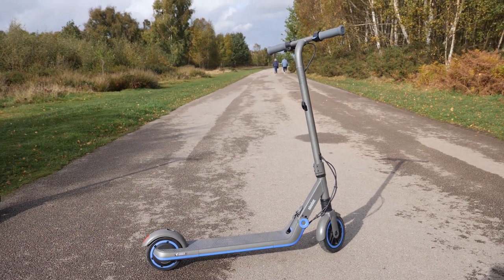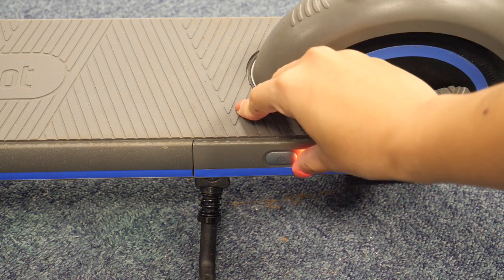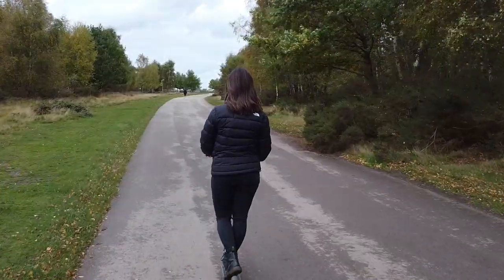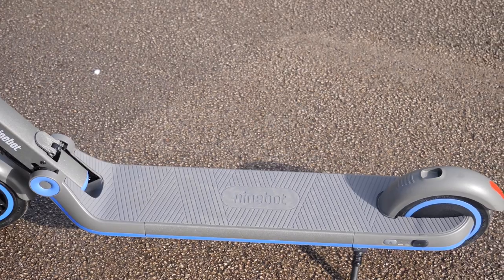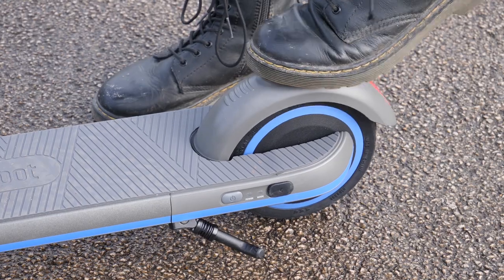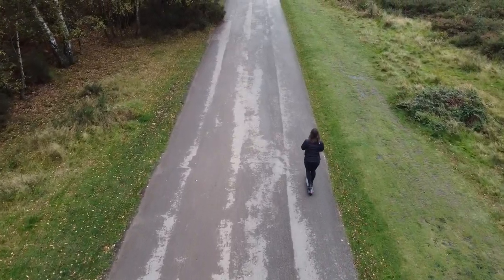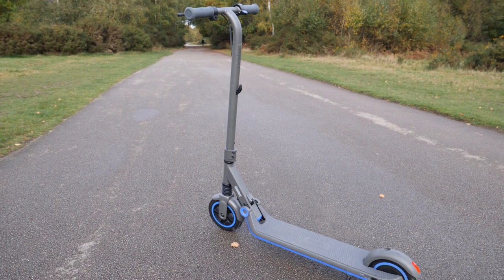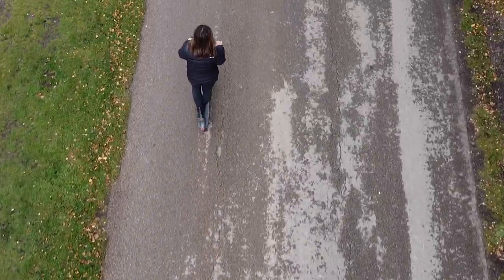Ninebot E10 Kids Electric Scooter Review - Segway's New Kids Range!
We've taken the Ninebot E10 Kids electric scooter out for a spin and we think it's an excellent product. As part of Segway's new Kids electric scooter range, the E10 combines fun with safety and usability. Find out more about it's awesome features in the video.

In this video we'll show you how to use the Ninebot E10 Kids Electric Scooter as well as cover top speed, comfort and features.